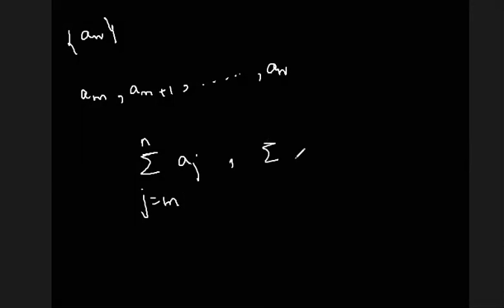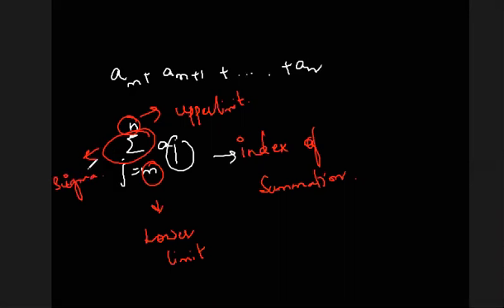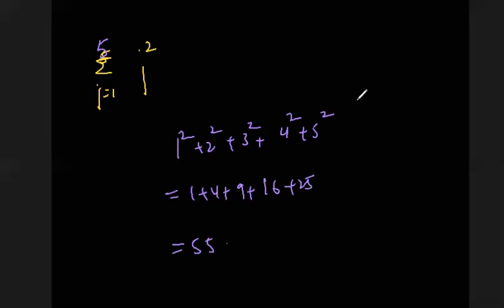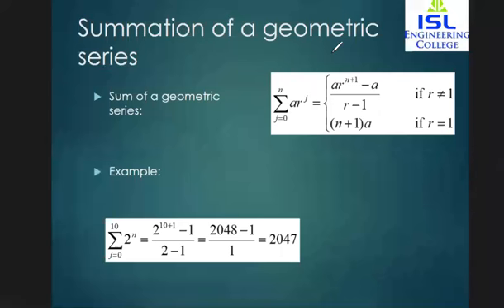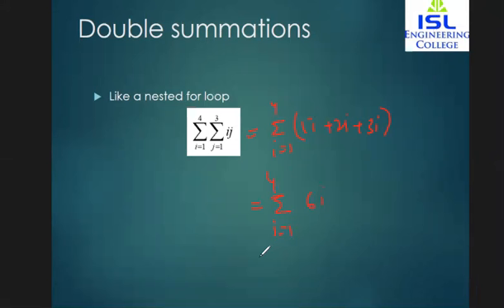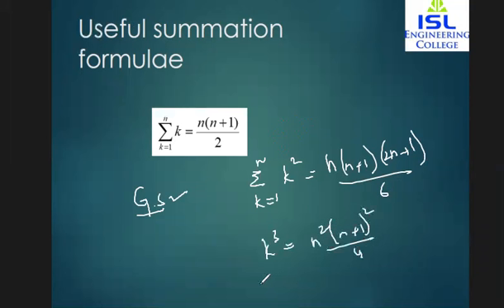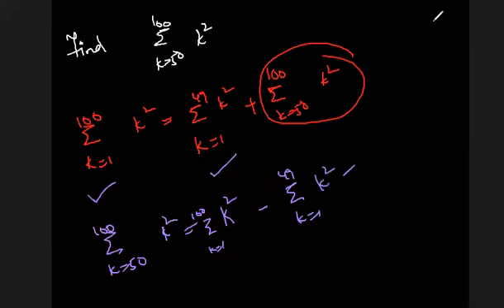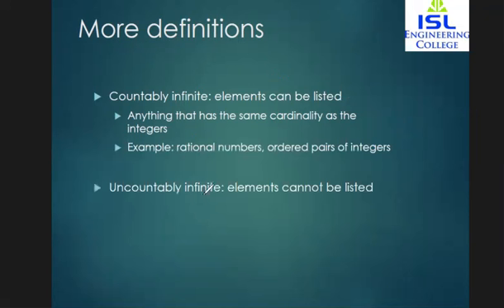Summation (Lecture 2.4 - Cont'd)